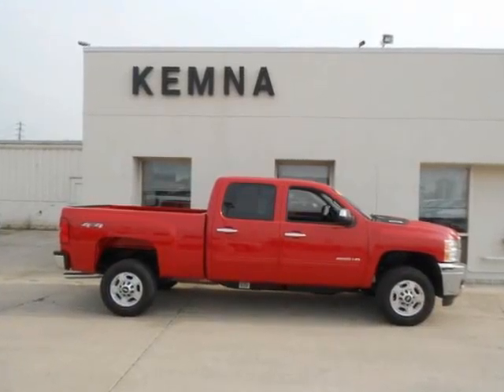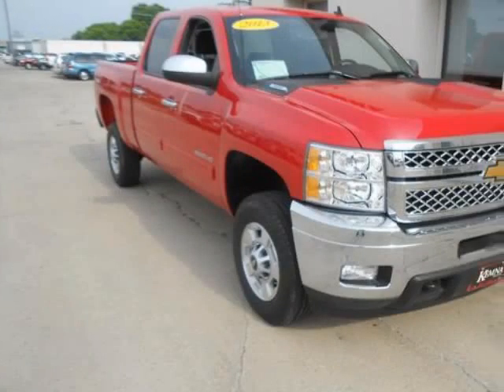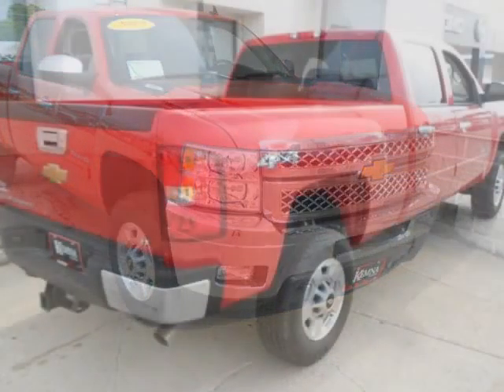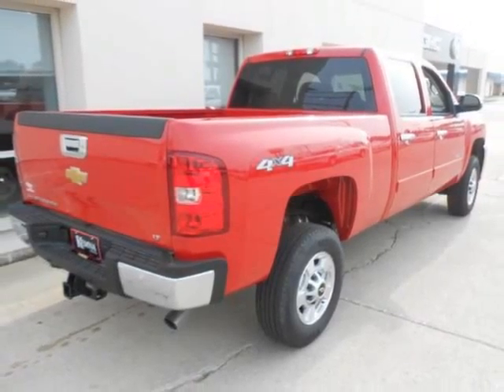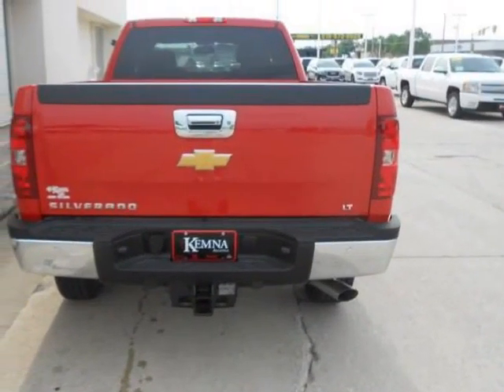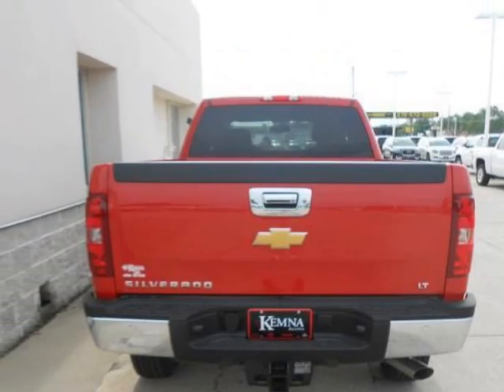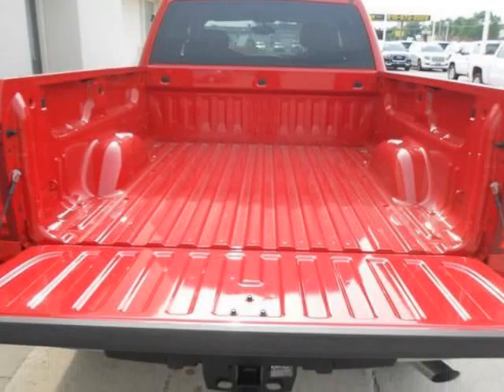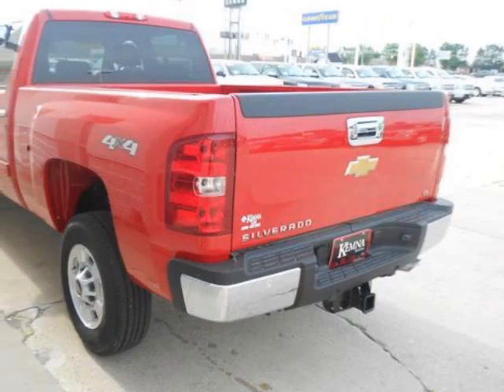2013 CHEVROLET Silverado 2500HD 4WD Crew Cab 167.7" LT POWER WINDOWS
2013 CHEVROLET Silverado 2500HD 4WD Crew Cab 167.7" LT